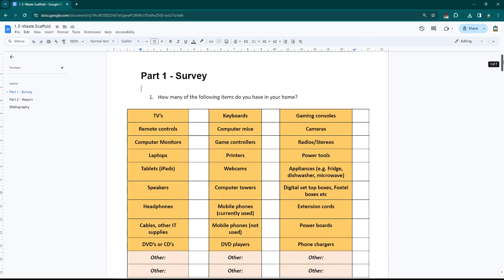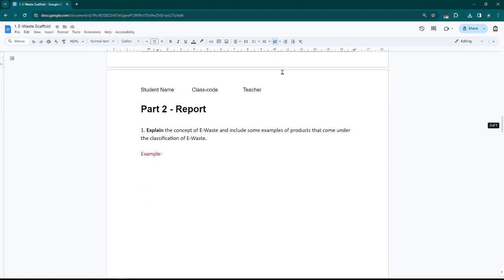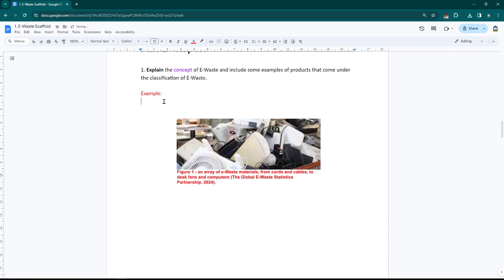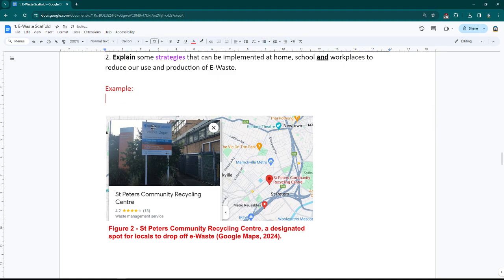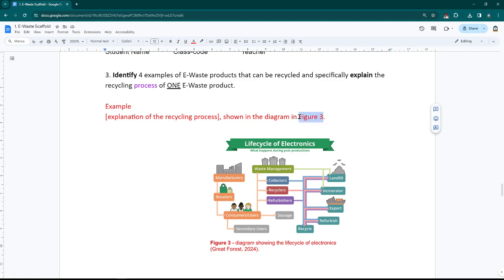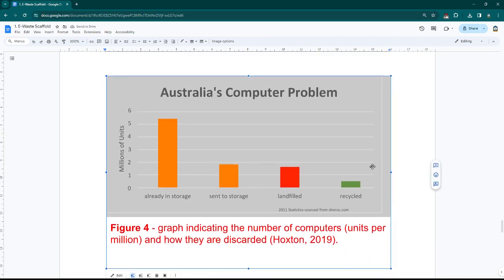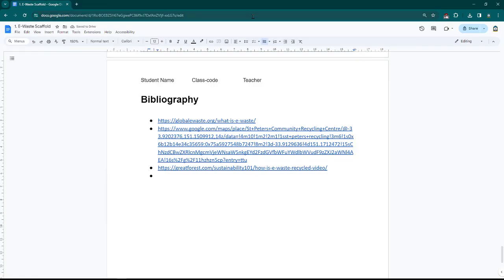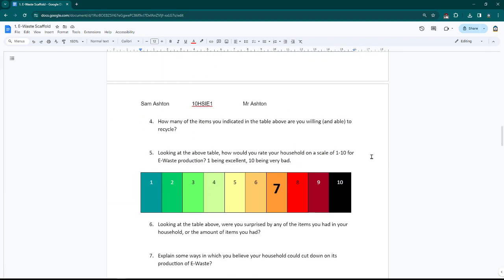Assessment - e Waste Survey and Report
A detailed break-down of the various components in the 'e-Waste Survey and Report' task for Stage 5 Geography.